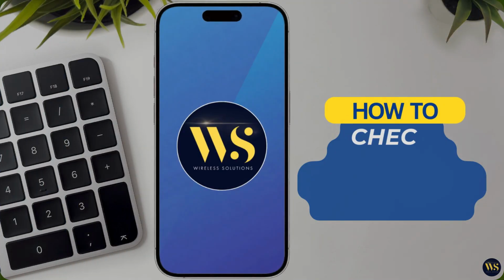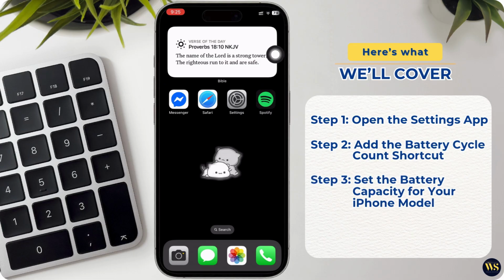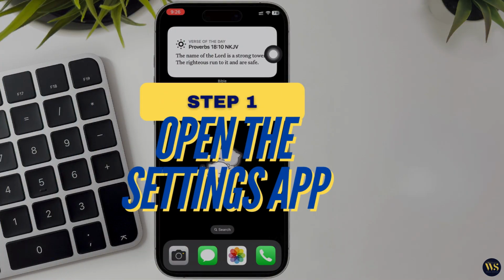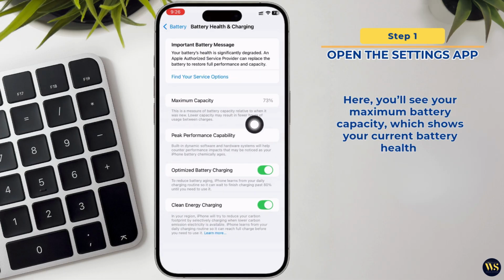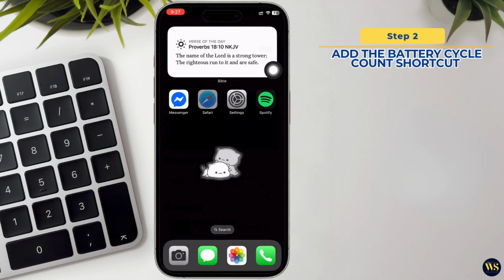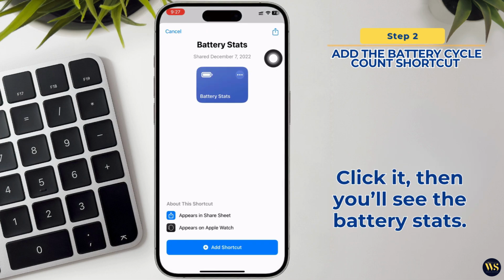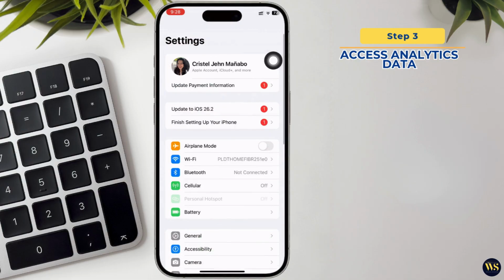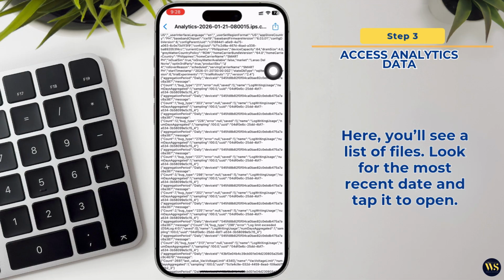How to Check Battery Cycle Count on iPhone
Want to know **how to check battery cycle count on iPhone**? In this easy,
step-by-step guide, I’ll show you how to find your iPhone’s battery cycle count
using built-in iOS features and simple methods — no apps required.

📱 In This Video, You’ll Learn:
• What battery cycle count means on iPhone
• How to check battery cycle count using iOS settings
• How to find battery cycle count using Analytics data
• When to replace your iPhone battery

⏱️ TIMESTAMPS:
00:00 – Intro
00:14 – Quick Overview
00:31 – Step 1 - Opening the Settings App
00:50 – Step 2 - Adding Battery Cycle Count Shortcut
01:10 – Step 3 - Accessing Analytics Data
01:31 - Step 4 - Viewing Your Iphone's Battery
01:55 - Disclaimer
02:20 - Outro

🔋 Whether you’re troubleshooting battery drain or checking the health of a used
iPhone, this guide helps you understand your battery’s condition clearly.

What’s your current battery cycle count?

battery guides, and easy tech tutorials.